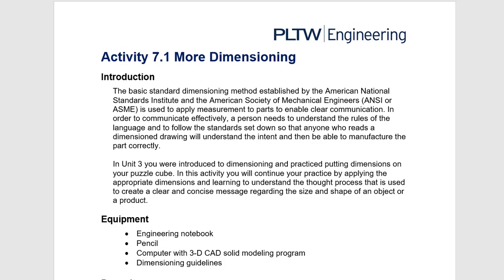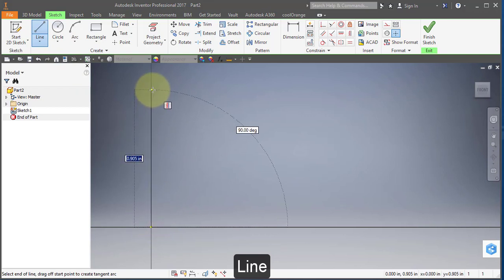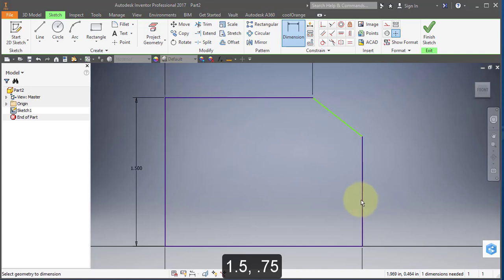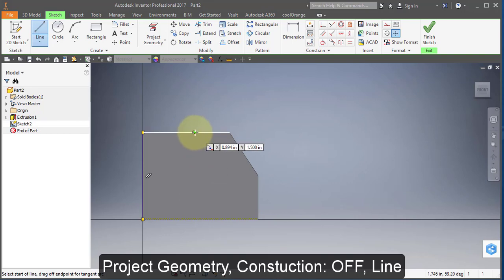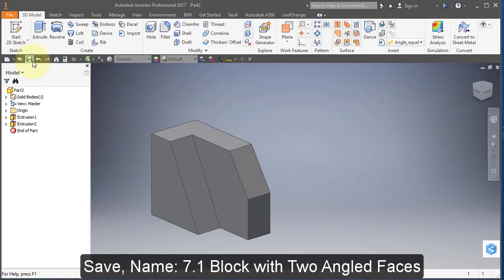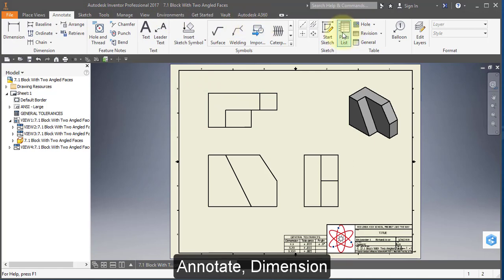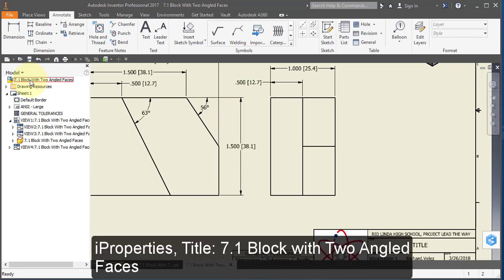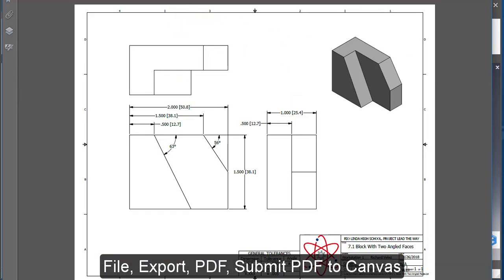IED 7.1 Block with Two Angled Faces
PLTW IED 7.1 Block with Two Angled Faces